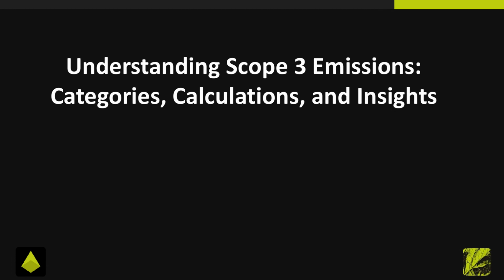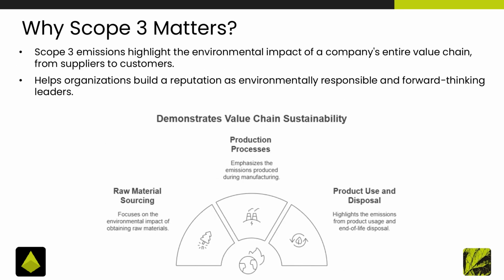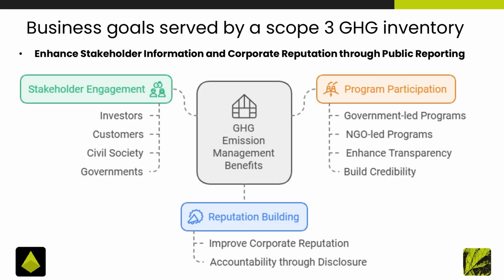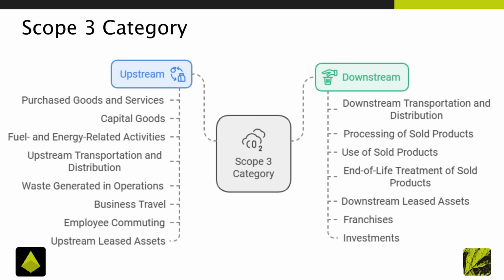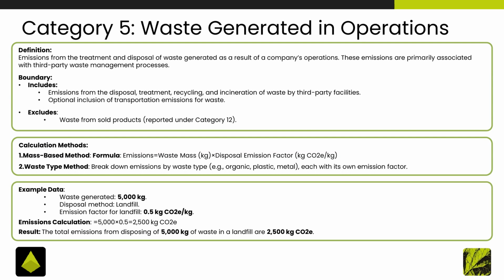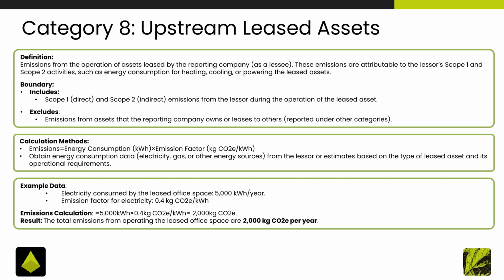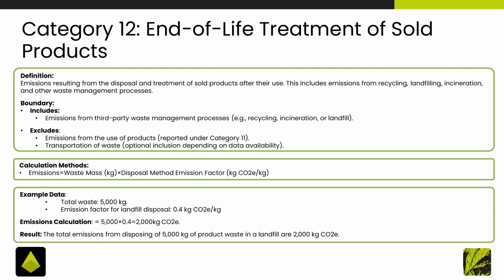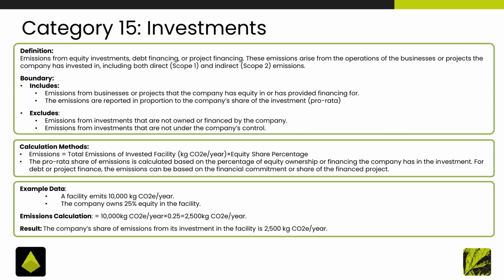ESG Series: Calculating Scope 3 Emissions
This presentation delves into Scope 3 emissions, which encompass indirect greenhouse gas (GHG) emissions throughout a company's value chain, as defined by the GHG Protocol.  It explores:

- What GHG emissions are
- Introduction to the GHG Protocol as a global framework
- Importance of Scope 3 emissions
- Distinct Scope 3 upstream and downstream activities
- Emission factors and calculations